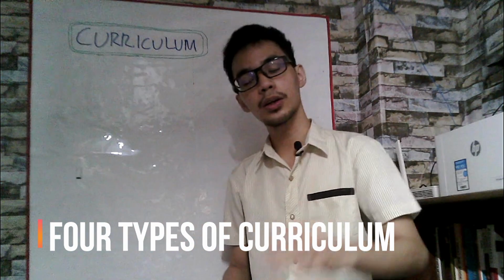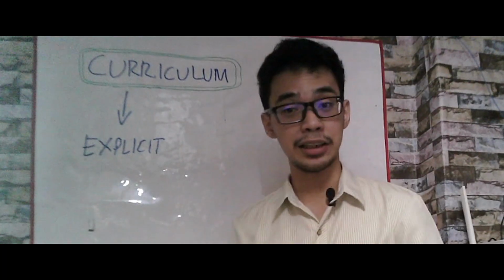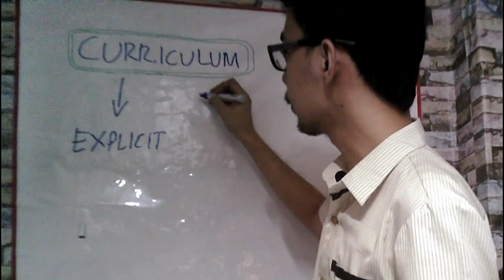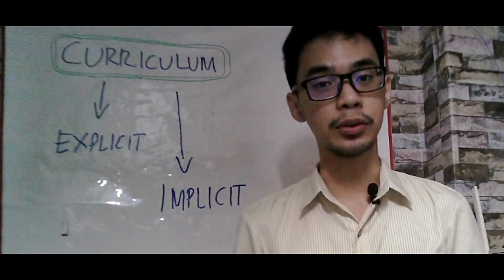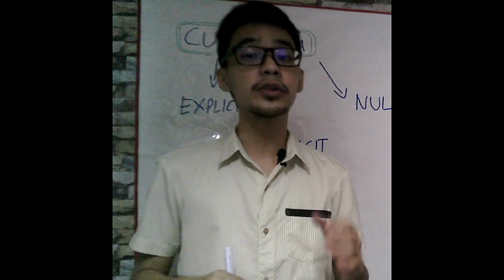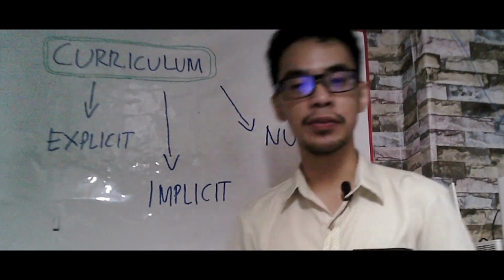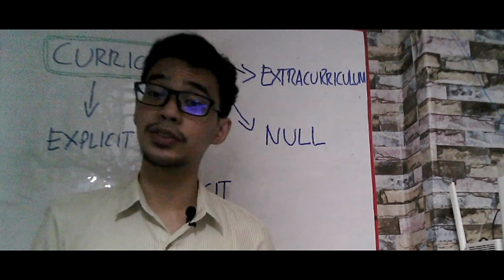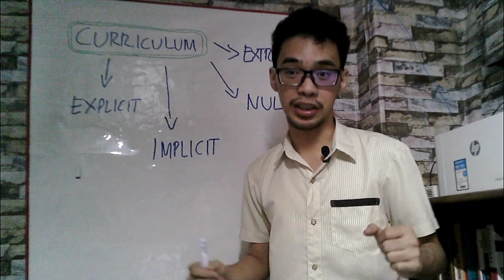What are the types of curriculum?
Reference: Introduction to Education by Ebert & Culyer (2012)

Bachelor in Secondary Education
Bachelor in Elementary Education